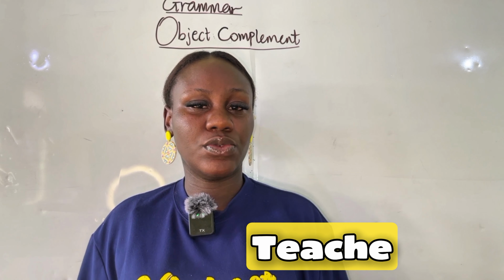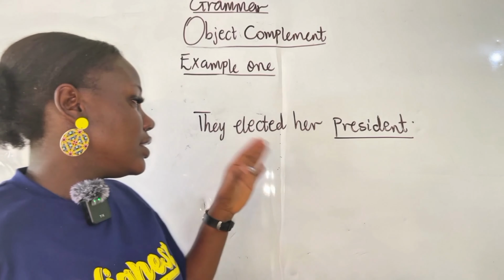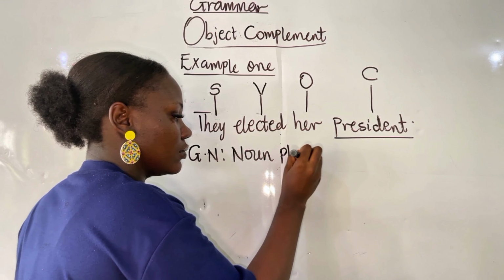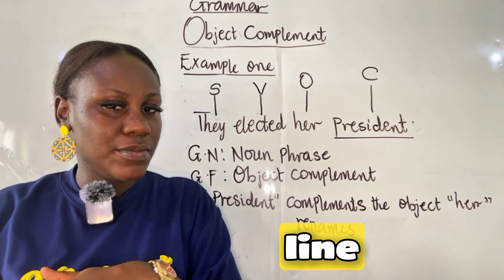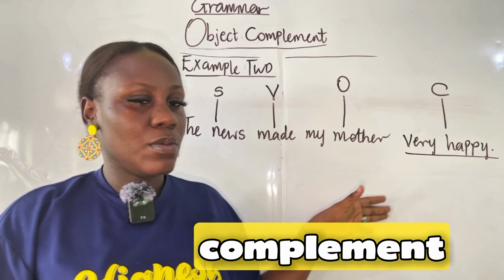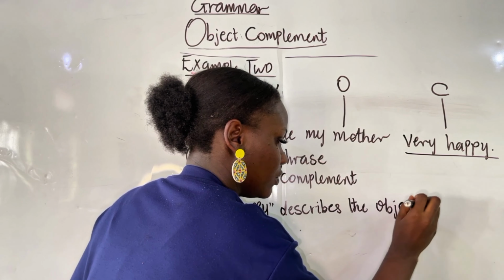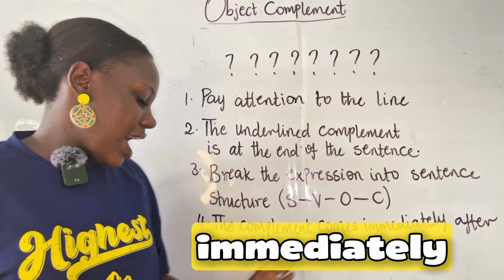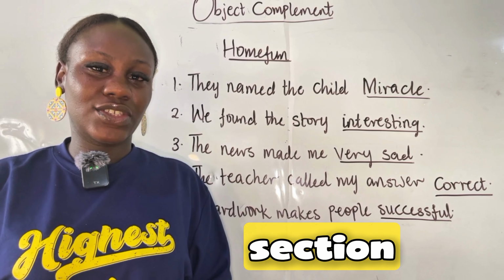INTRODUCTION TO NOUN PHRASE - EPISODE FOUR (OBJECT COMPLEMENT